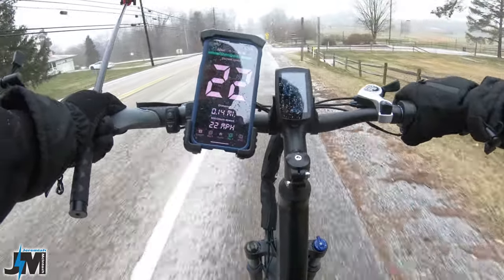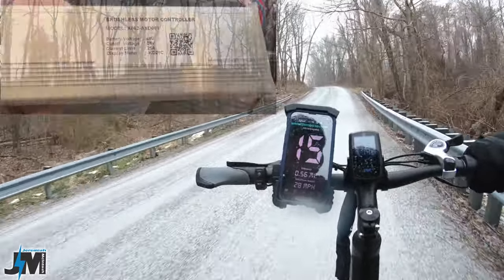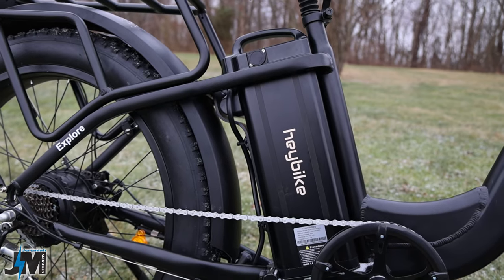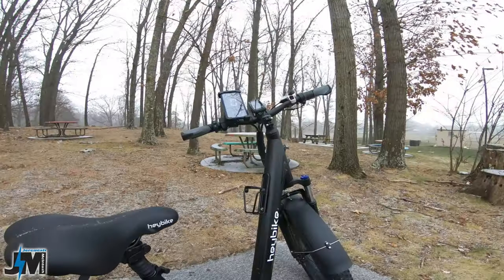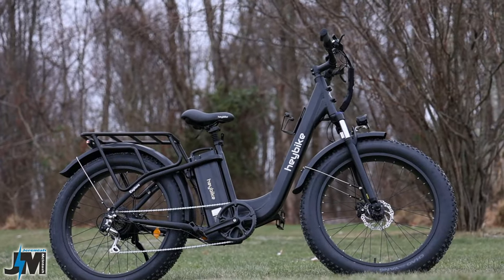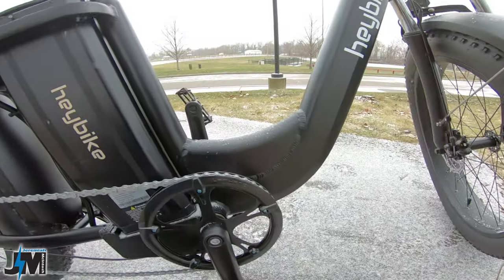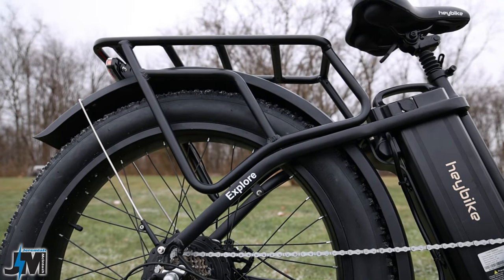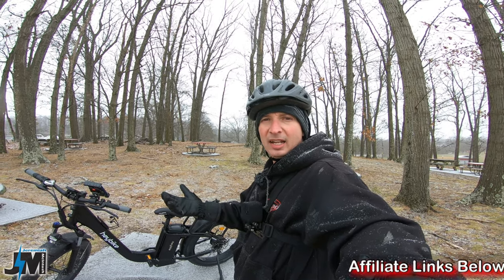2022 Heybike Explore E-bike Test Ride ~ My new Fat tire electric Bike is fast!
The 2022 Heybike Explore is a new 28mph fat tire E-bike in 2022 that features a massive 20AH 48V Battery for extended range and a powerful 750w hub motor.

Heybike on Amazon

All  items I used in this video And recommend can be found at my